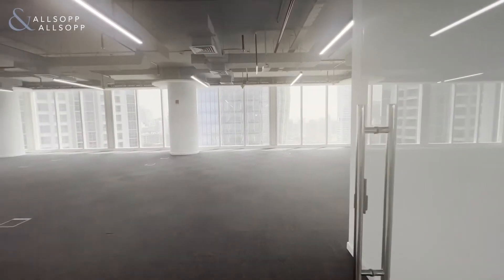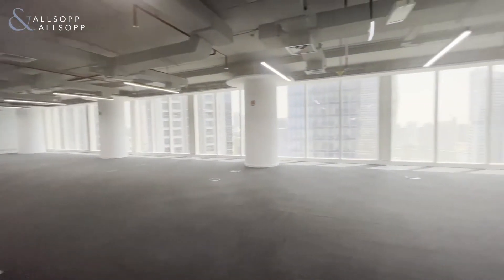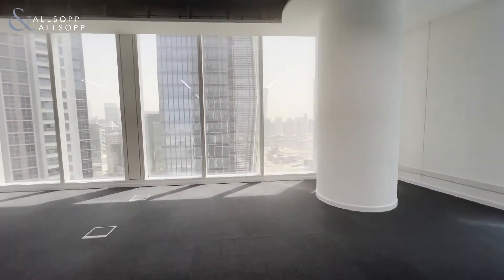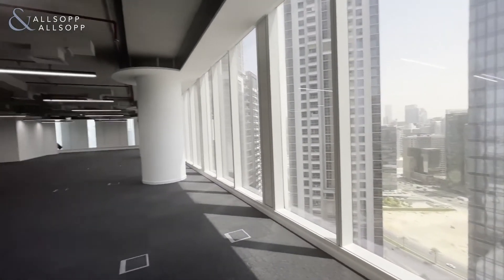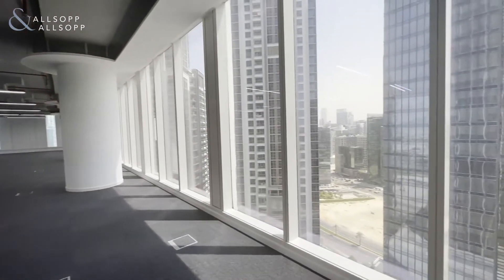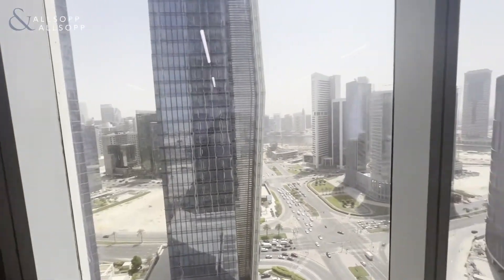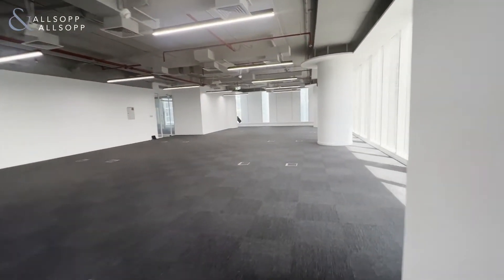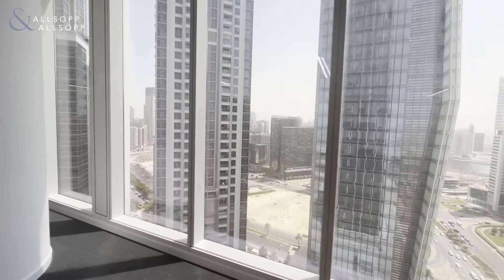Office Space in DUBAI, The Bay Gate, Business Bay (Chiller and DEWA included). Click to View!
Property Reference:
L-197716

Listing agent:
Christopher Nam